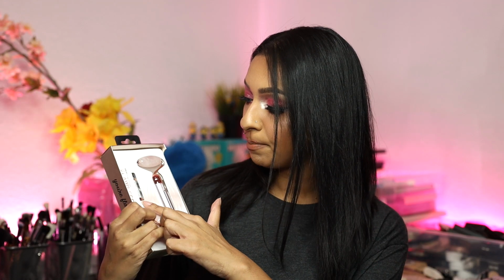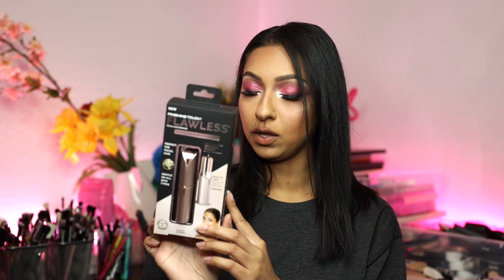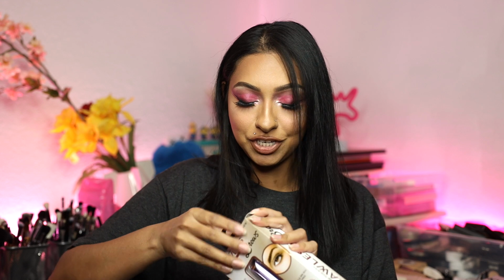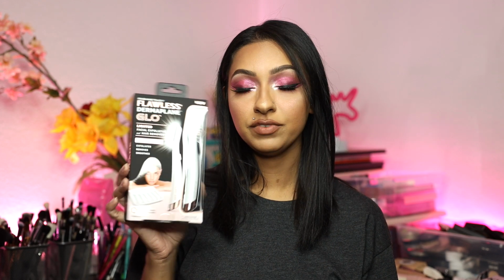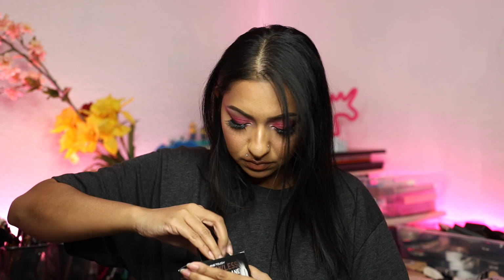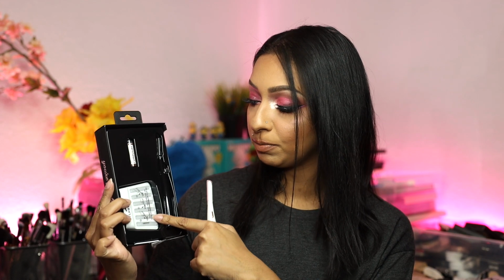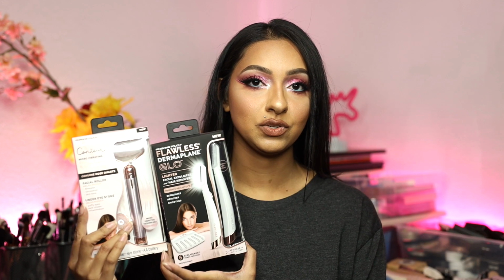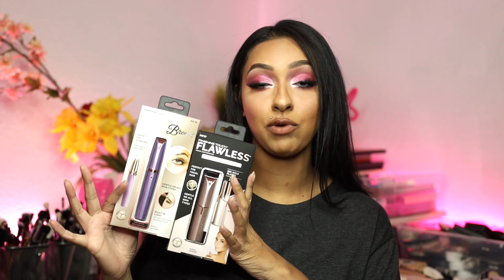Flawless Beauty Unboxing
In todays video I wanted to show you all what I received from Miss Lauren King and Flawless Beauty.  Lauren did a Christmas Giveaway and I was lucky to have been one of the winners for this prize.

Thank you again Lauren & Flawless Beauty